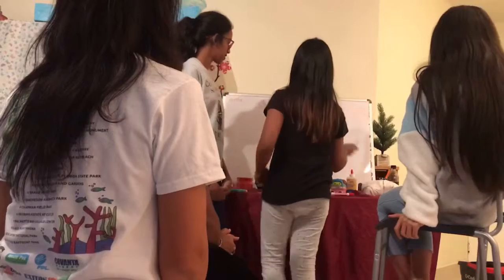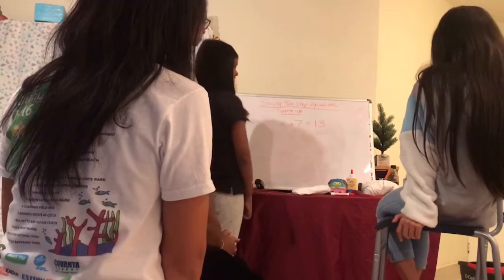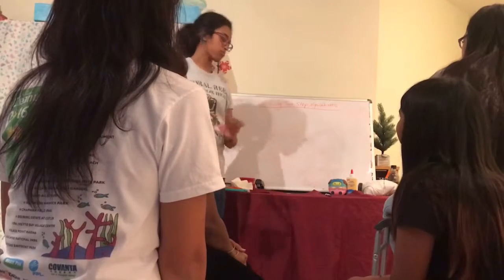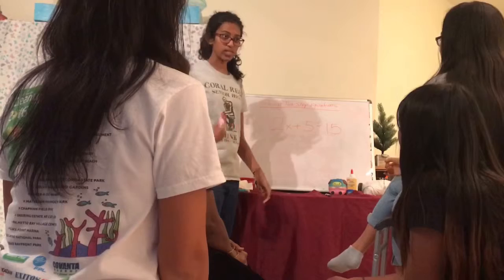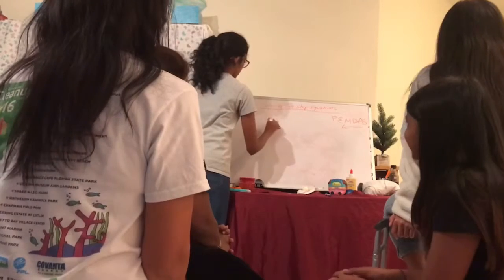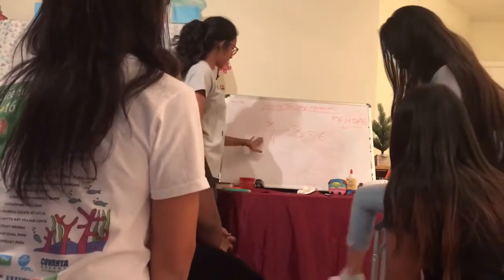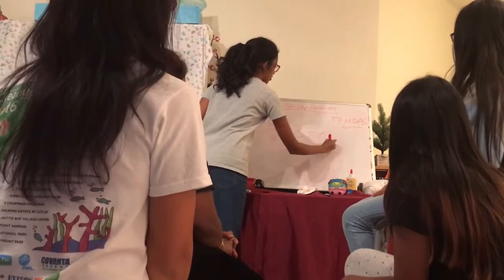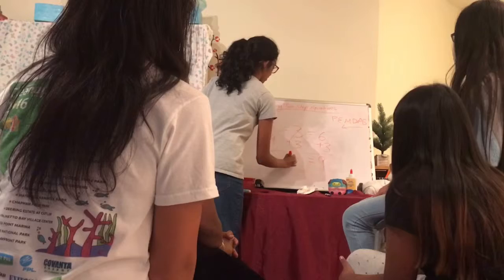Solving Two-Step Equations: BT Teaching Fellow Vid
Applicant’s name: Varsha Udayakumar
City: Miami, FL
Subject: Solving Two-Step Equations
Length: 5:16